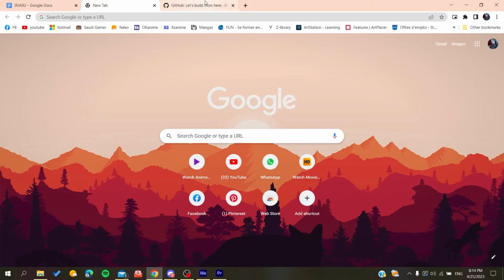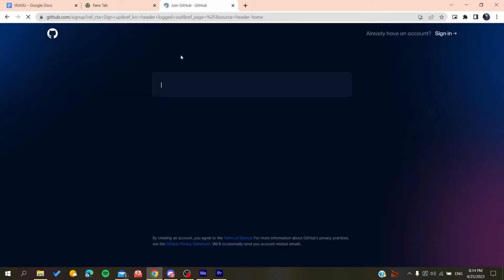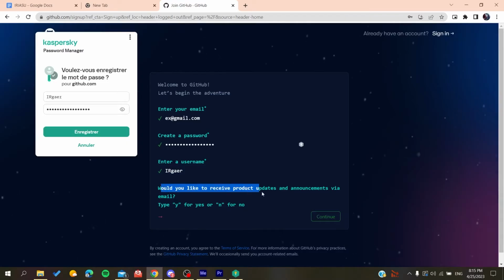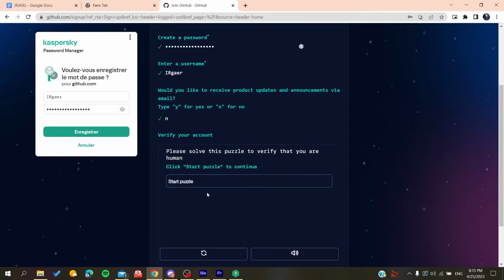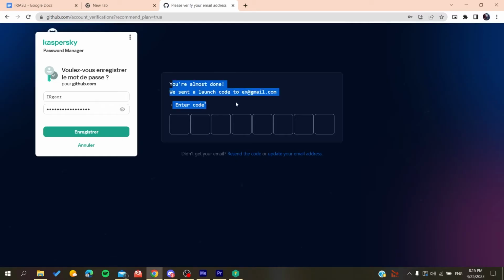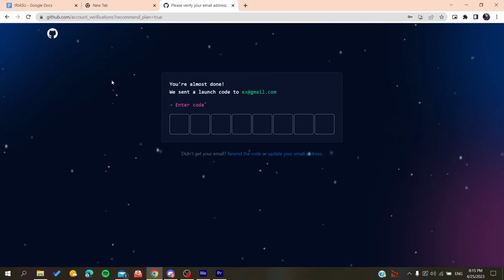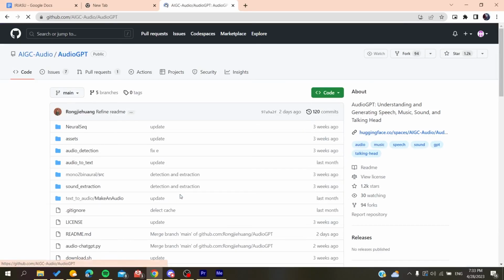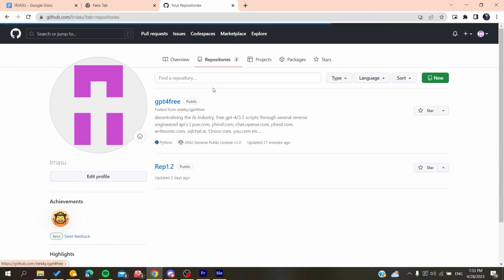How To Fork A Repository GitHub Tutorial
Today we talk about fork a repository github,github,github fork,forking a repo,how to fork a github repository,github fork tutorial